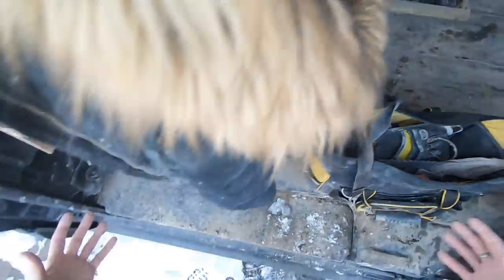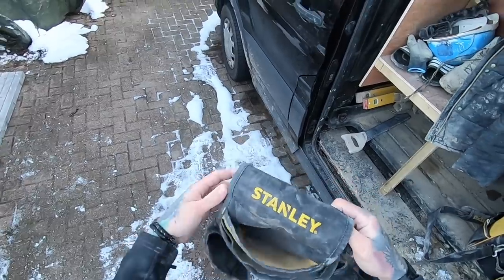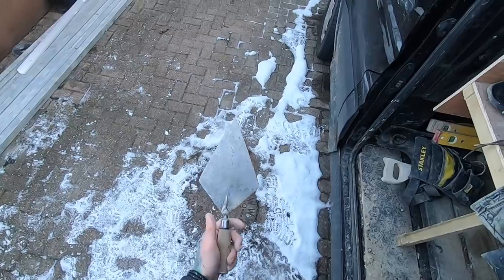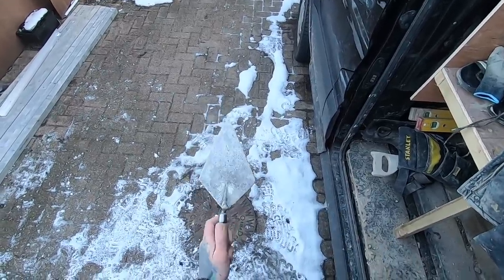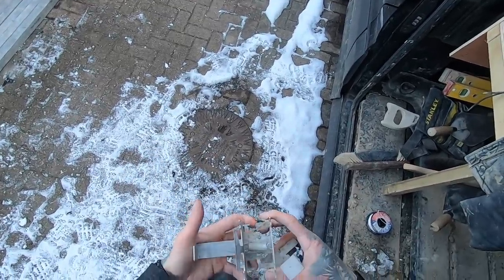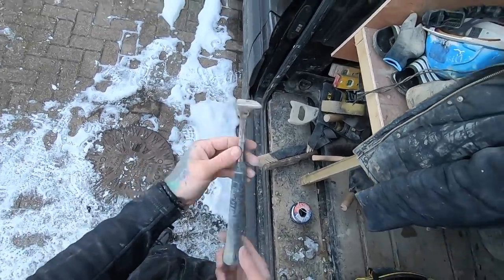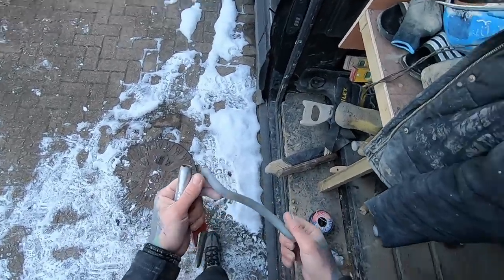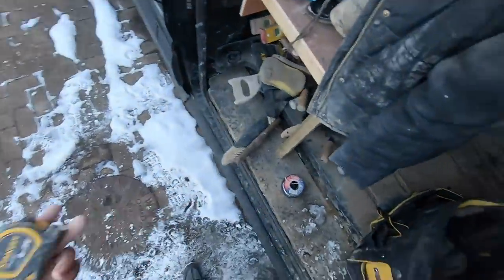My Day to day hand tools